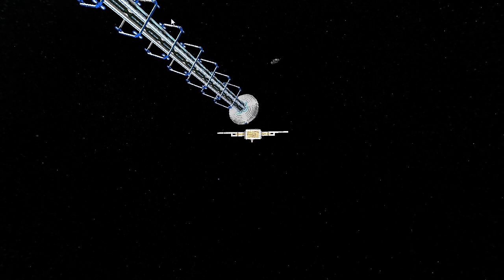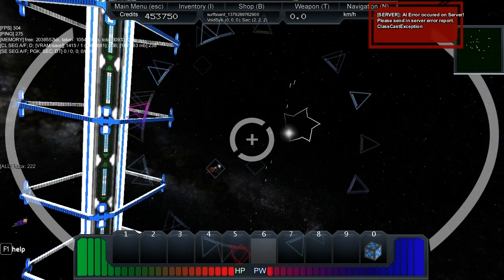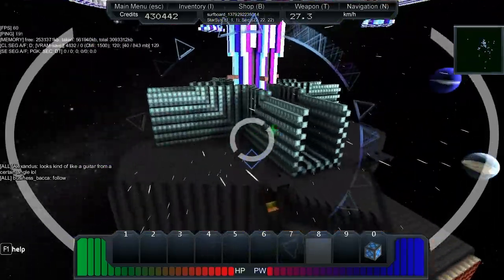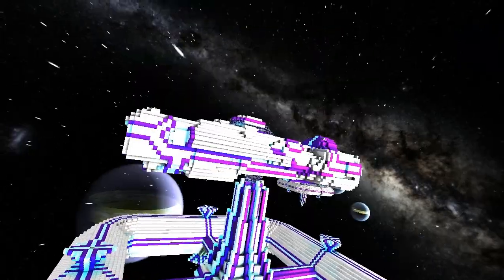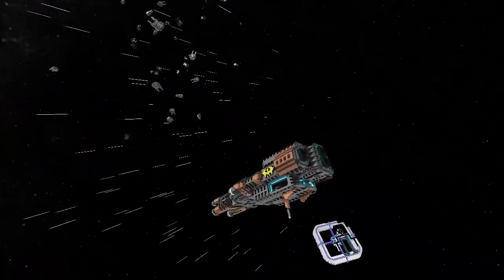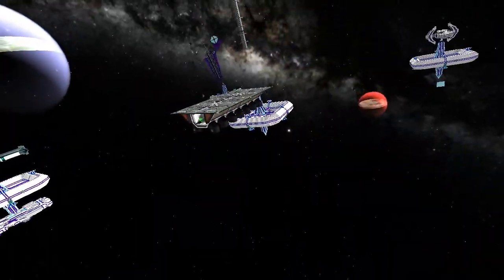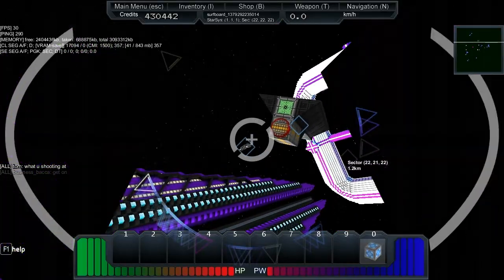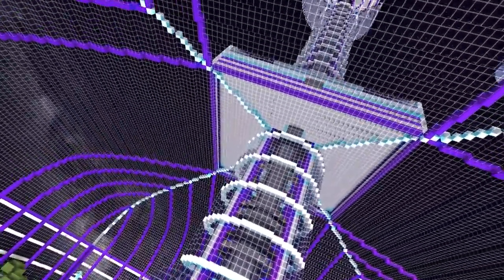Starmade Ep164: NASS part 2 [Pan-Galactic Tour)